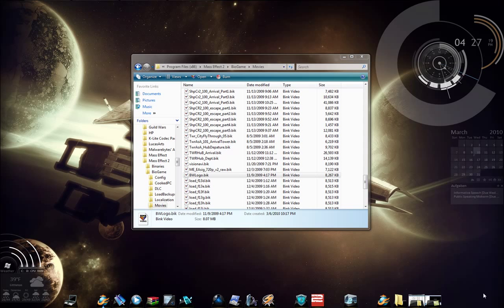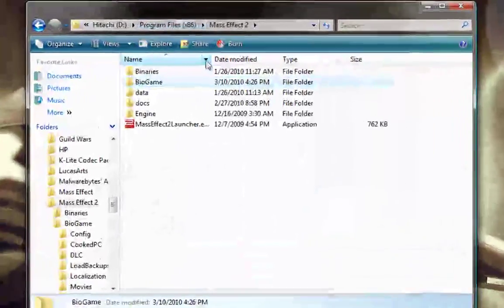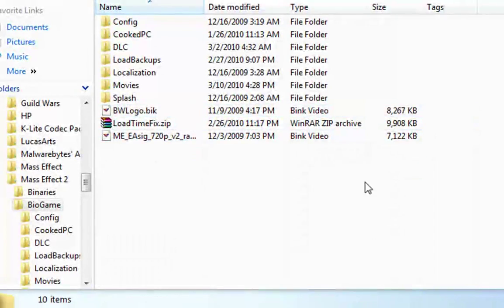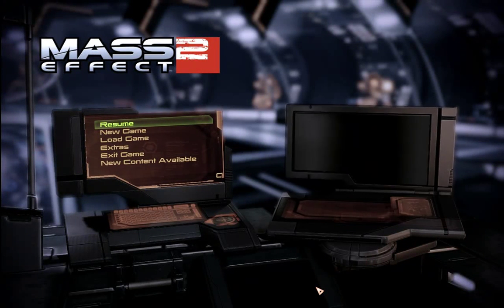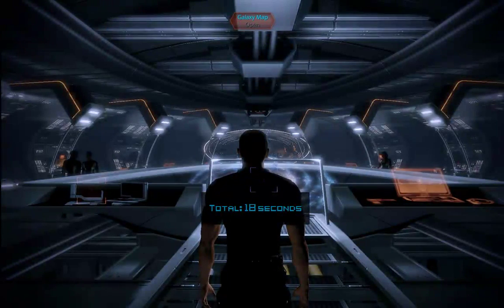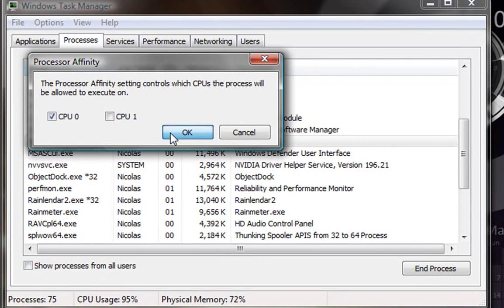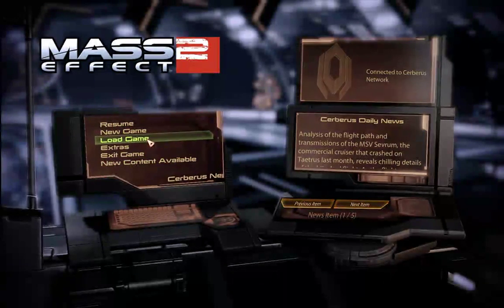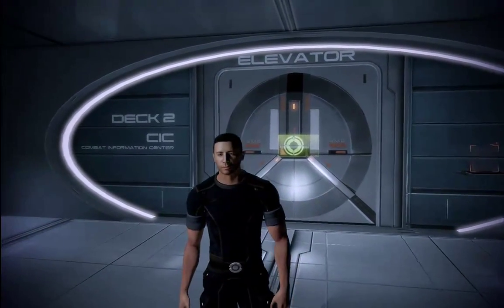Mass Effect 2: Load Time "Fix" for Multi-Core PCs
Long load times got you down?

Step One:
Stop the logo movies from playing each time you start the game.
Cut the following from your X:\~\Mass Effect 2\BioGame\Movies folder:
 - BWLogo.bik
 - ME_EAsig_720p_v2_raw.bik

Step Two:
Significantly cut load times.
 - While Mass Effect 2 is running, ALT+TAB or [Windows]+D to return to the Desktop.
 - Hit Ctrl+Shift+Esc to bring up the Task Manager
 - Right-Click "Mass Effect 2" and select "Set Affinity"
 - Turn off one of the CPUs and click "OK"
 - Reverse the process; Right-Click "Mass Effect 2" and select "Set Affinity"
 - Turn the "offed" CPU on again
 - Close the Task Manager and return to ME2

Source of information:
crusader8463 of GiantBomb.com